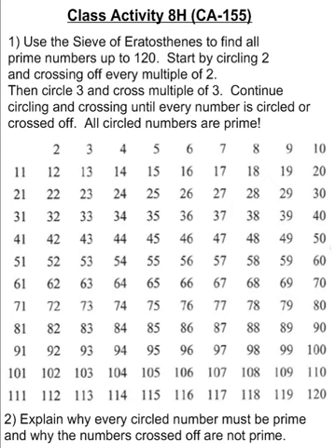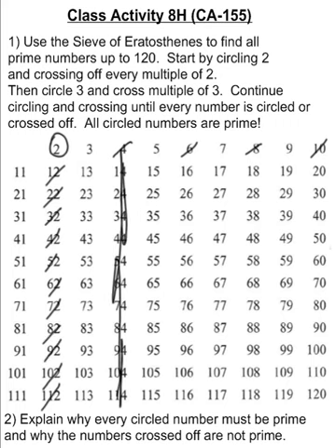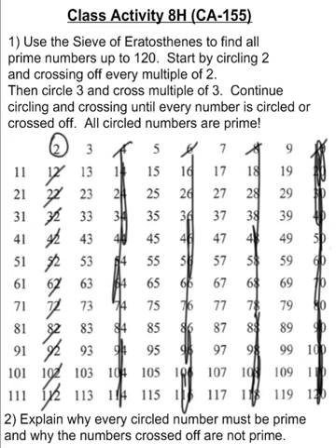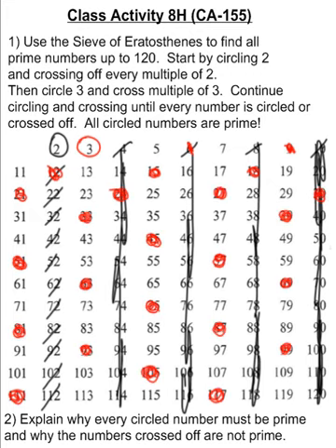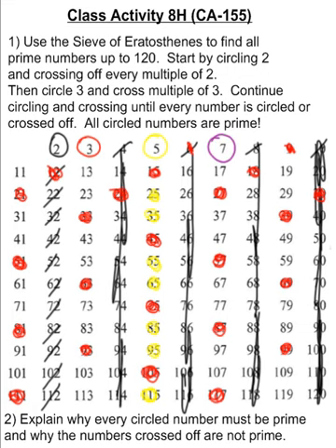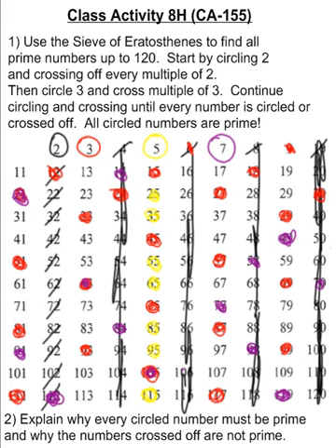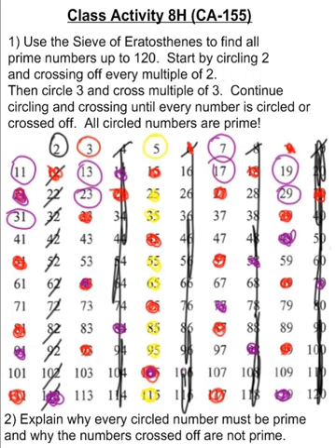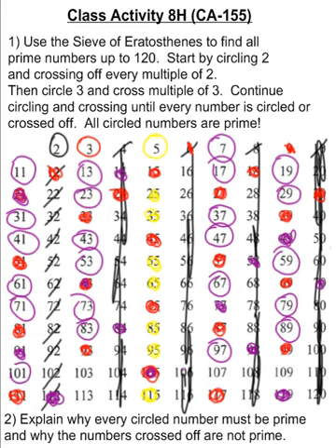Sieve of Eratosthenes Answers